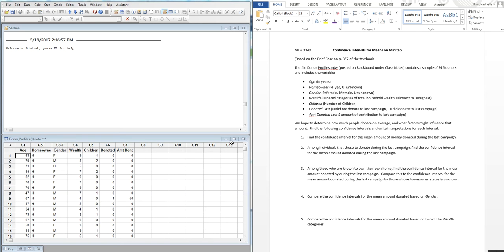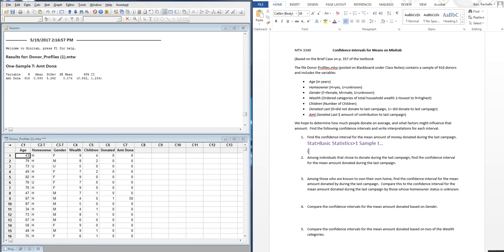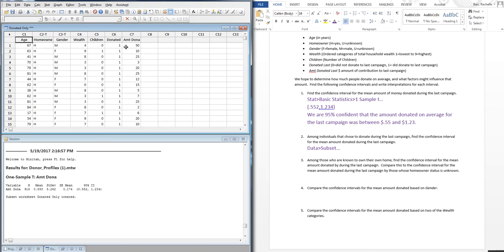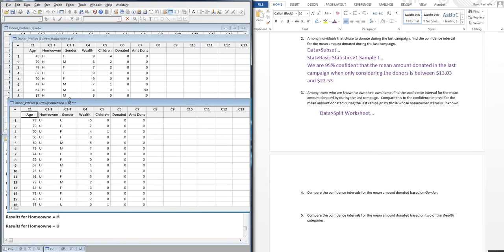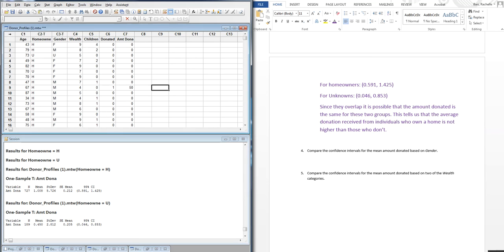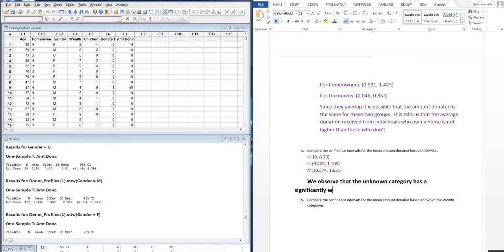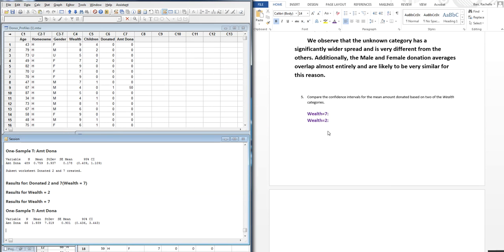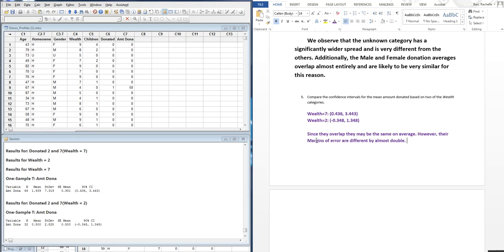Minitab 18 Lesson: Confidence Intervals for Means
Splits and subsets are used to sort the data and determine confidence intervals for means.